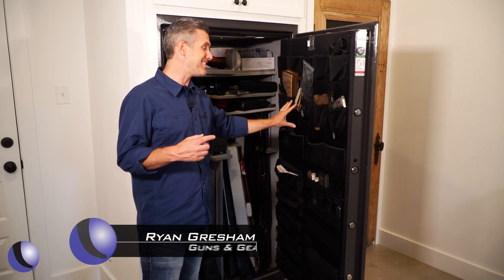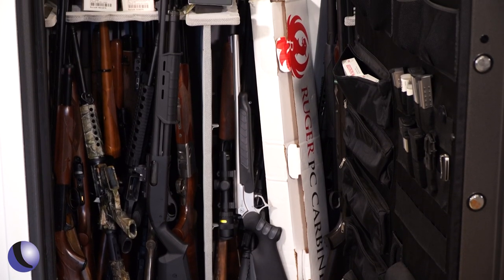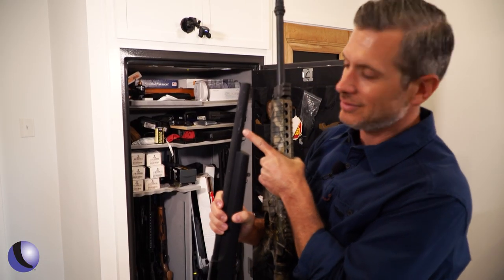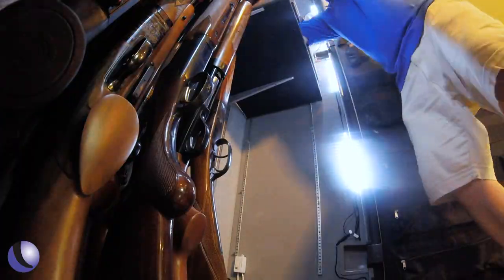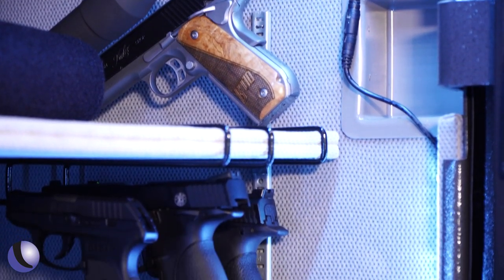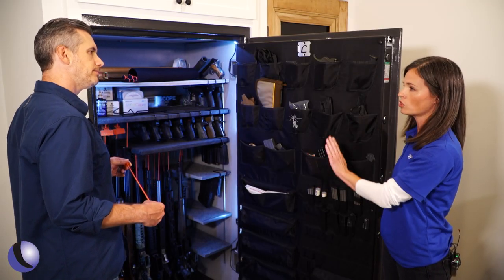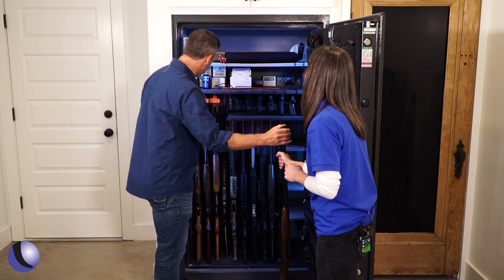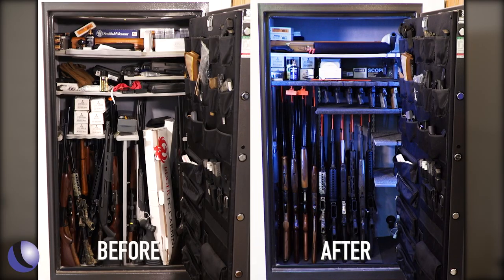Organize & Protect with Gun Storage Solutions | Guns & Gear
Gun Storage Solutions offers gun owners a way to organize, protect, and access their entire collection with easy-to-install products for the gun safe, including rifle rods, handgun hangers, mag minders, and ID tags.